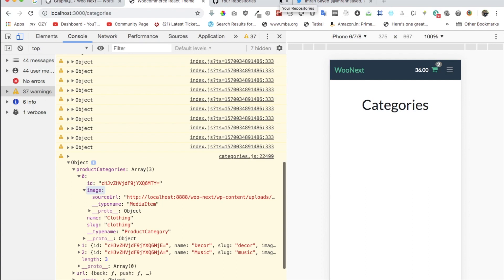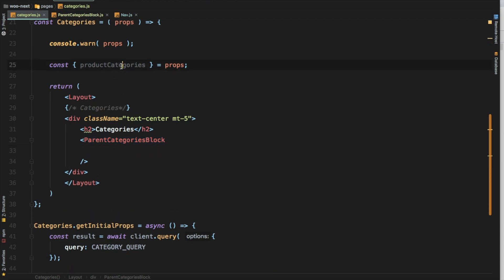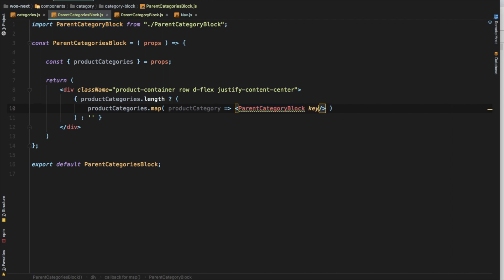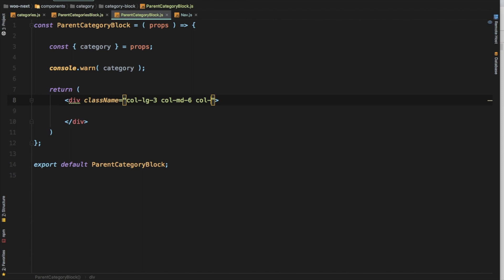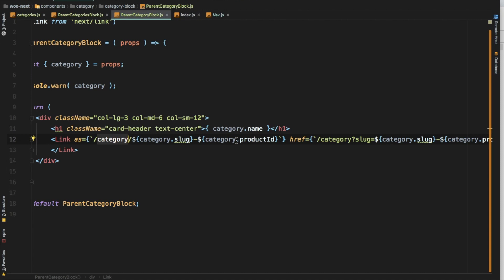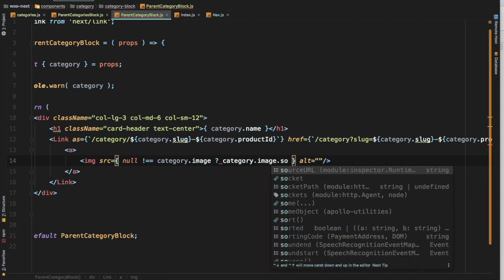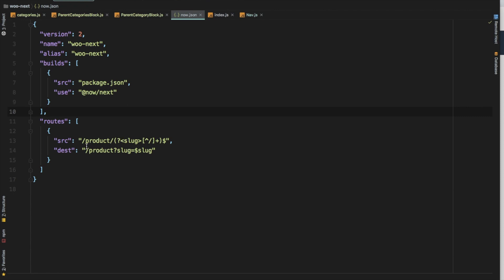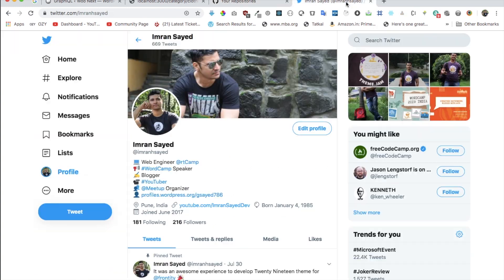#22 WooCommerce and React | Categories Page | Next.js | WooCommerce Store | WooCommerce GraphQL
Categories Page for WooCommerce Store | React Context API | woocommerce react js | woocommerce react wordpress tutorial | next js woocommerce | wordpress woocommerce tutorial | wordpress woocommerce development | WooCommerce REST API Integration | WooCommerce GraphQL

Social Links